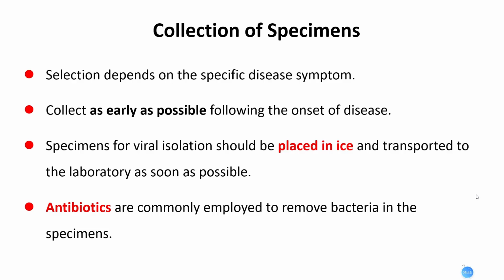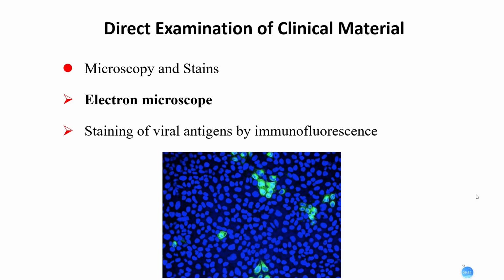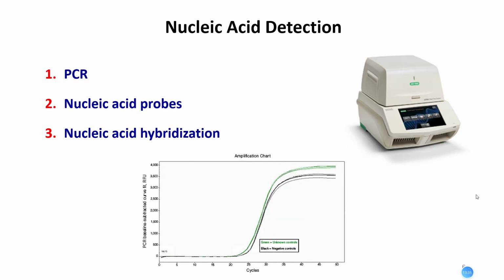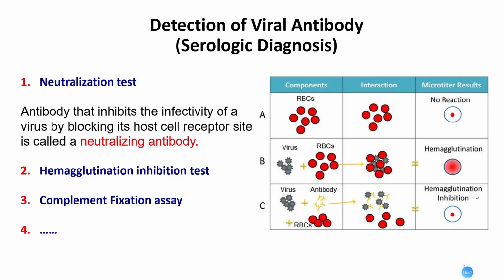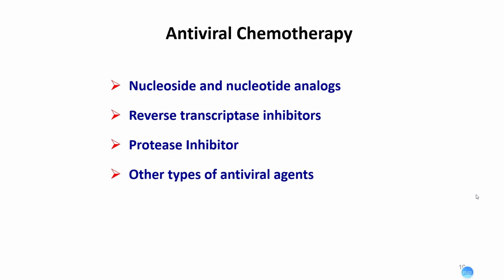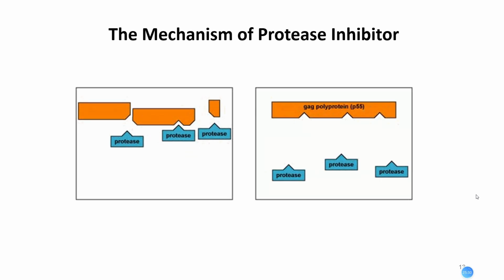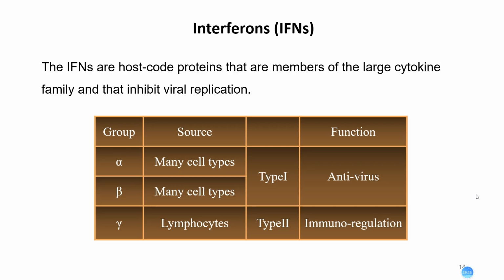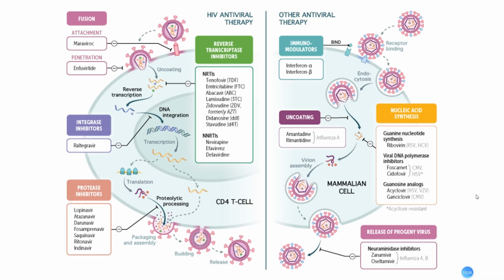18 Diagnosis and Treatment of Virus Infection